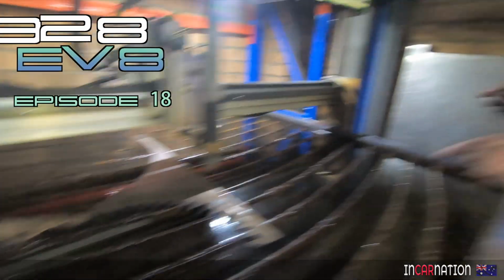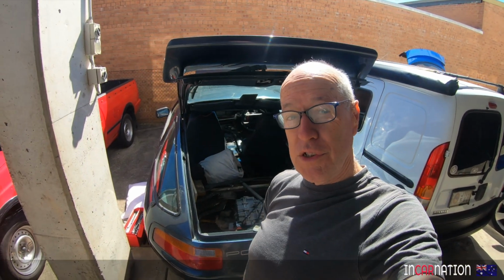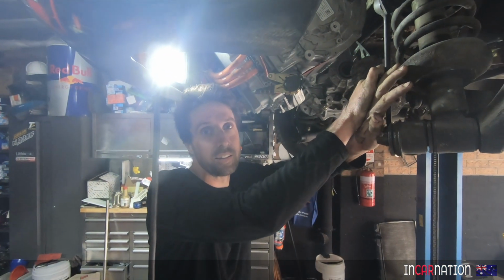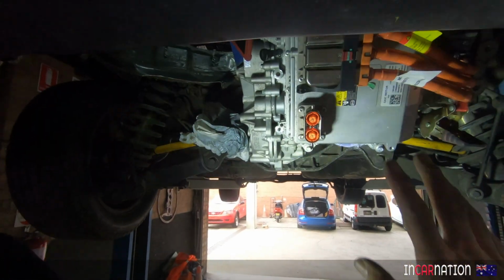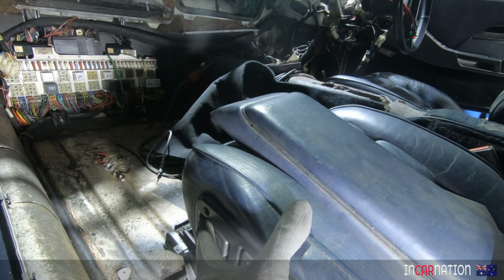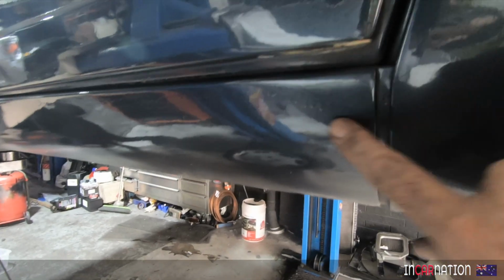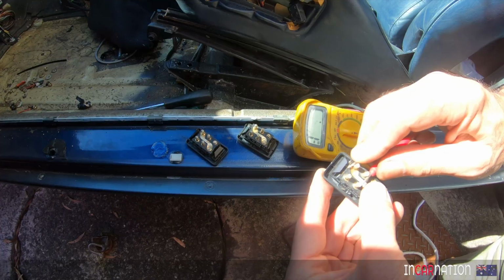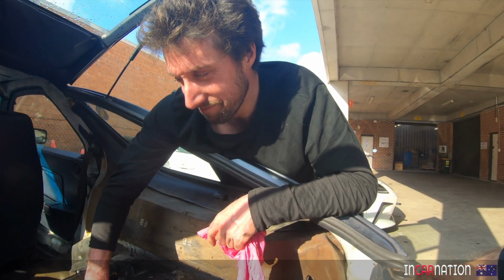Episode 18 – Porsche EV Conversion | Electric Motor Test Fitment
Electric Porsche 928 EV8 conversion continues.
Today's jobs: Fabricate engine mounts and fit the EV motor in the right place.
Bleed the troublesome brakes
Removing more unnecessary stuff
Keep smiling